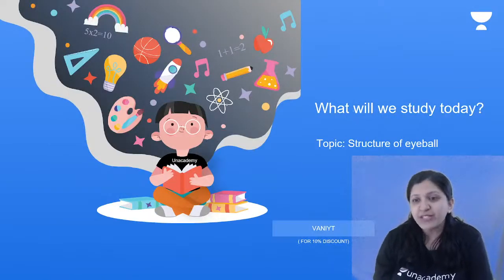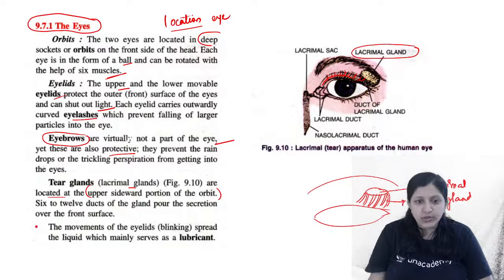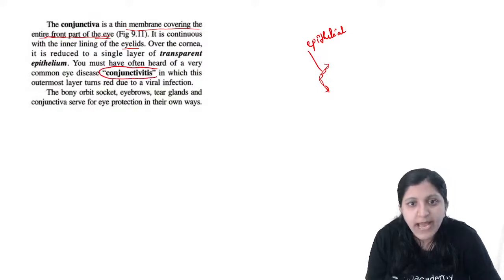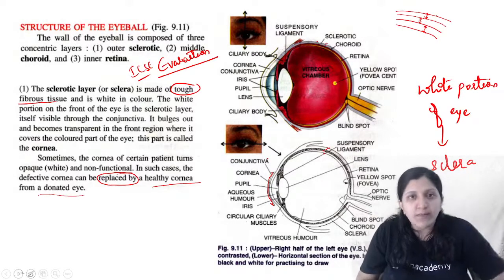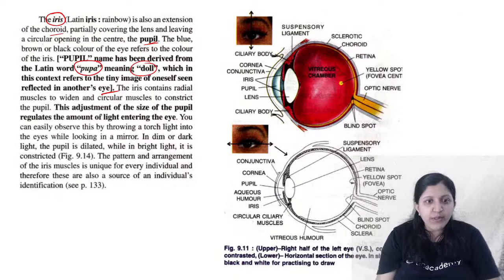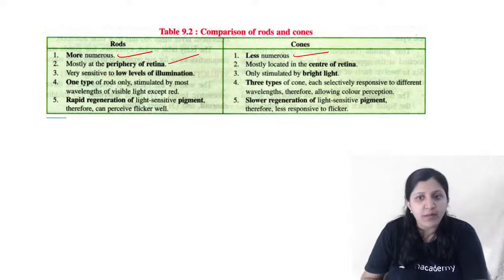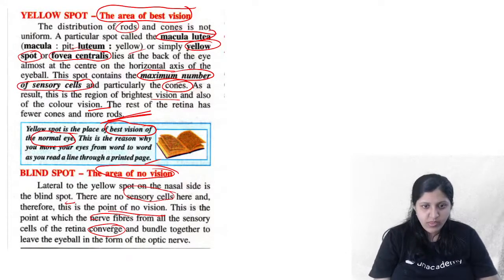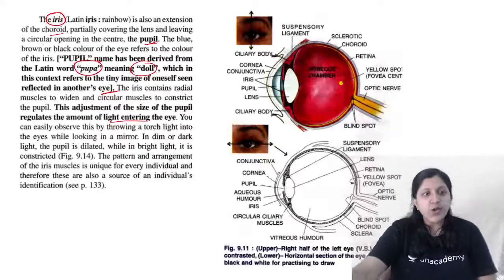Nervous System and Sense Organs | Structure of Eyeball | L4 | ICSE 10 Biology | Vani Kari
In this video, Vani Kari, your Biology educator will shed some light on Nervous System and Sense Organs | Structure of Eyeball | L4 | ICSE 10 Biology on the ISCE and ISC YouTube channel. Unacademy aims at paving a strong foundation for students.

1. Learn from your favorite educators
2. Dedicated Doubt solving sessions
3. One Subscription, Unlimited Access to Live Online Classes and Videos
4. Real-time interaction with best-in-class educators
5. You can ask doubts in live online classes
6. Download the videos & watch offline